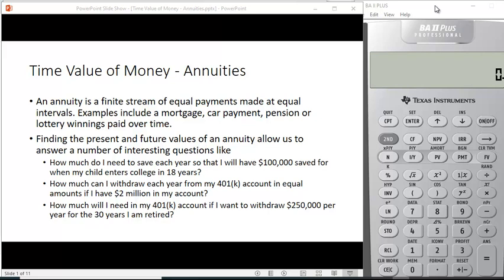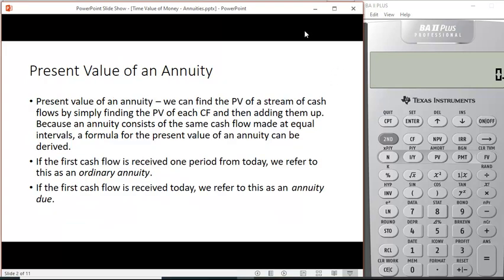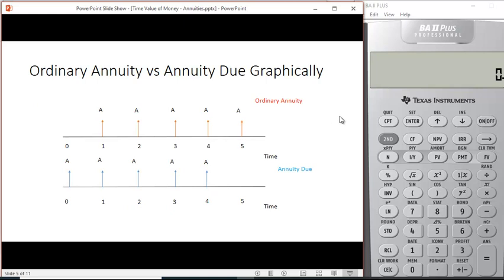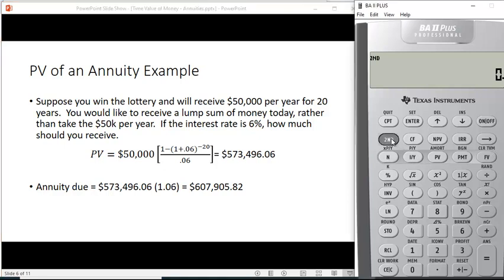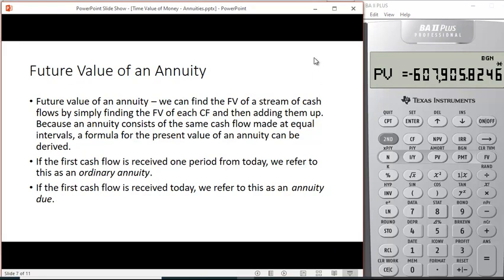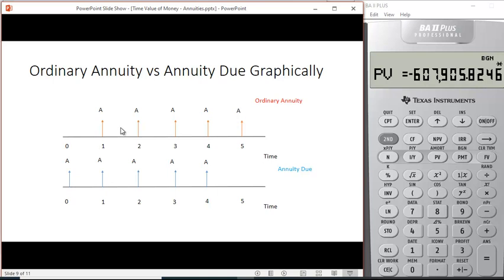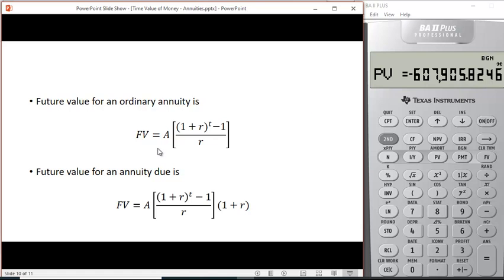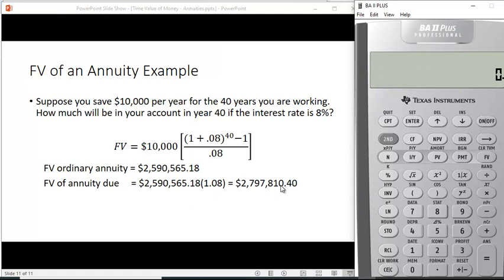Time Value of Money Annuities